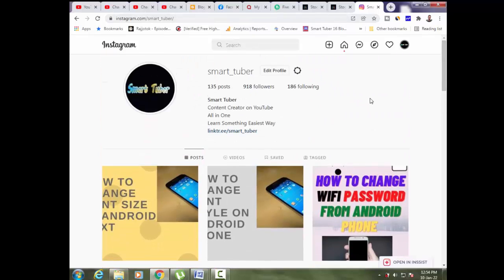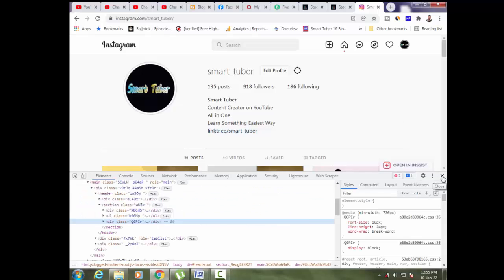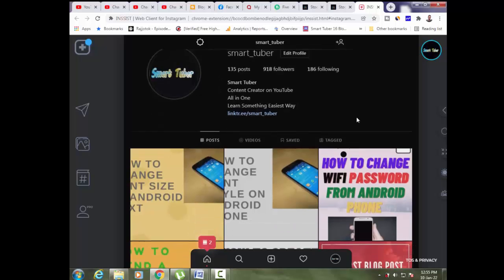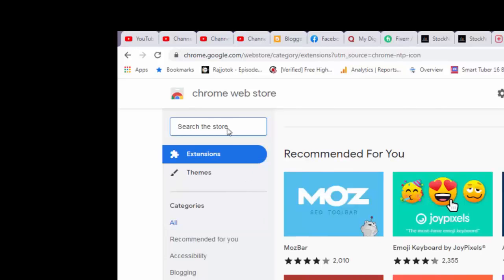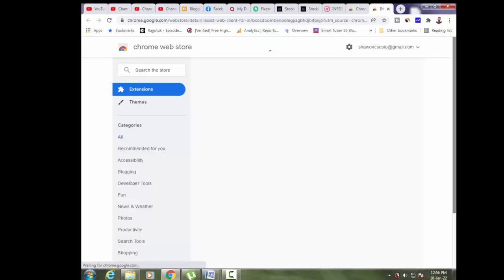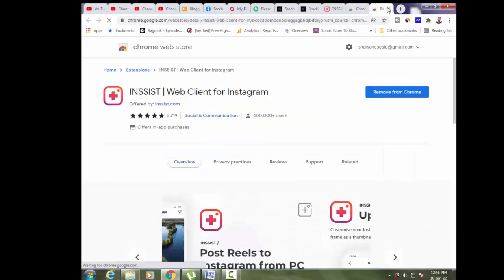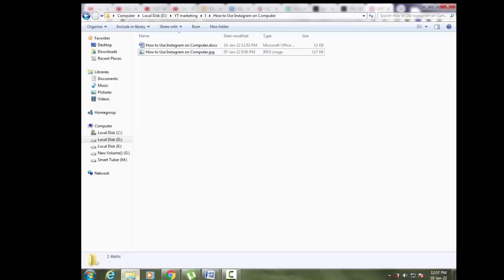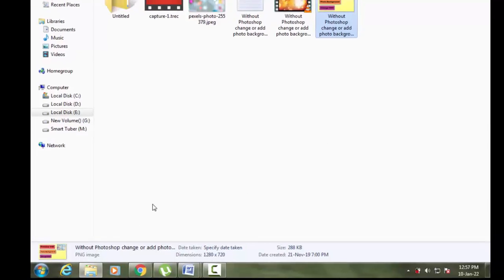Part-1: How to Use Instagram on Computer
Hello viewers, this video is about How to Use Instagram on Computer. You know that Instagram is developed for only phones and it can be easily used for phones. To post photo, adding story, write a proper hashtag from the phone on Instagram is very easy but if we want to do those things from computer it will be very difficult because Instagram is only made for as a phone app. So this tutorial is about How to Use Instagram in Pc. So please watch this tutorial till the end to know how to post on instagram from computer.